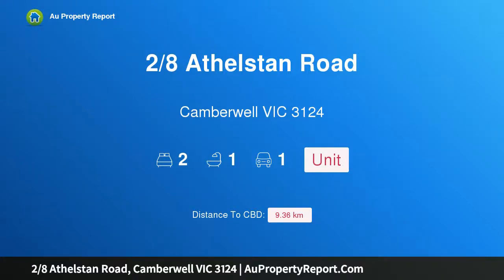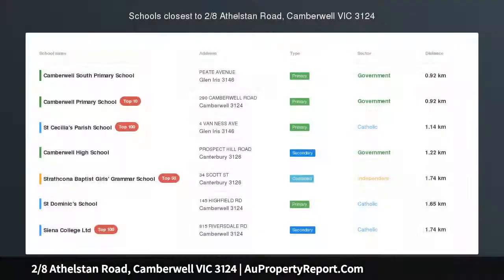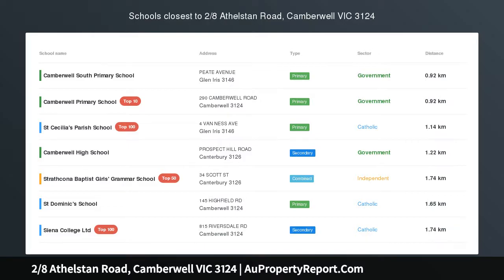2/8 Athelstan Road, Camberwell VIC 3124 | AuPropertyReport.Com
2/8 Athelstan Road, Camberwell VIC 3124
Property Type: unit
Bedrooms: 2
Bathrooms: 2
Car Space: 1
Classic style with prized potential